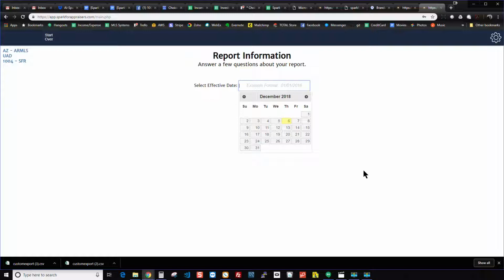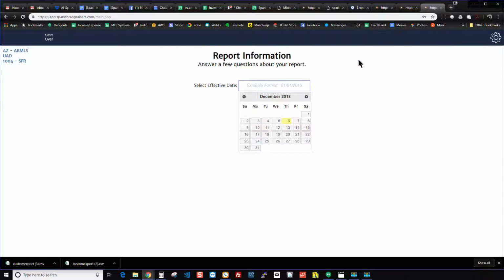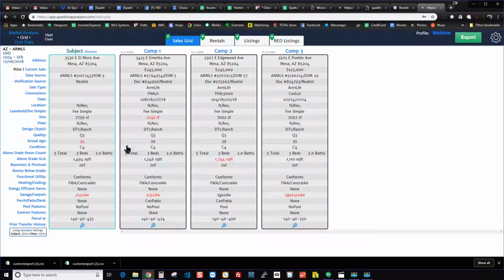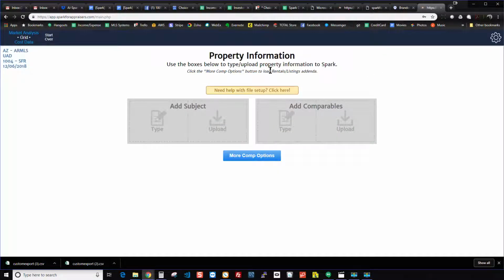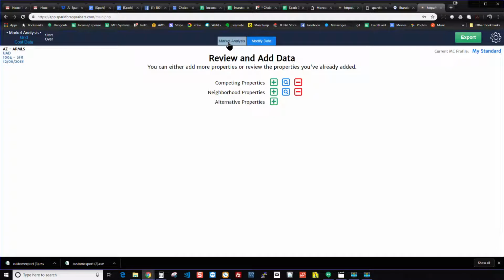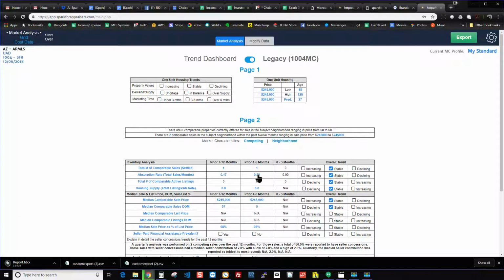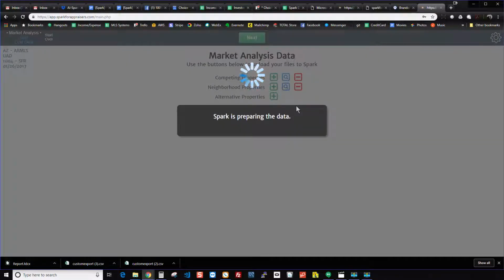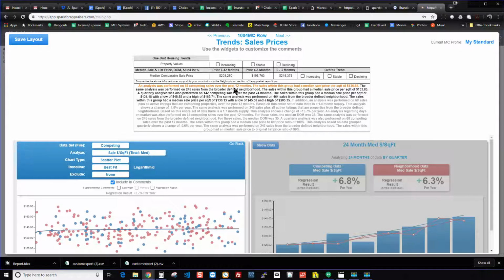Switching to Spark from Another Data-Importing Tool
If you're switching or considering switching to Spark from another data-importing tool this video should help understand the main differences in how they work. Learning a tool isn't usually fun but most Spark users come from other data-importing tools and tell us it's worth it. Here's a link to what appraisers are saying about Spark